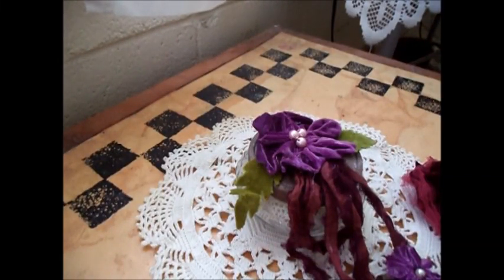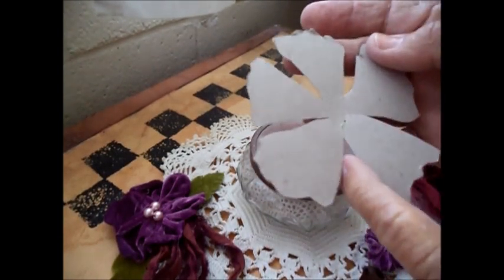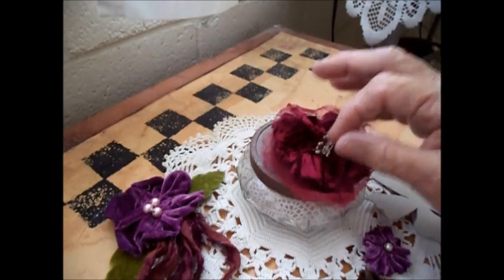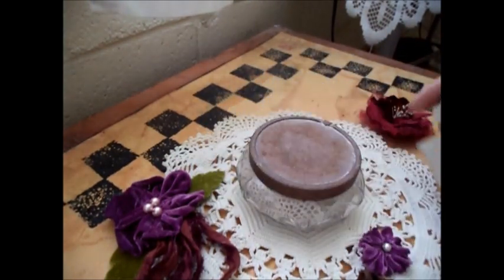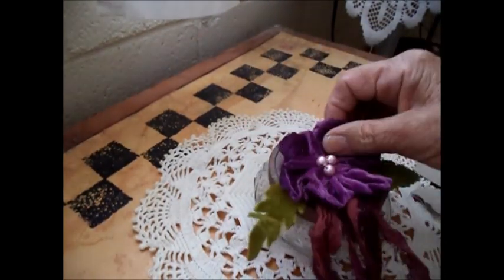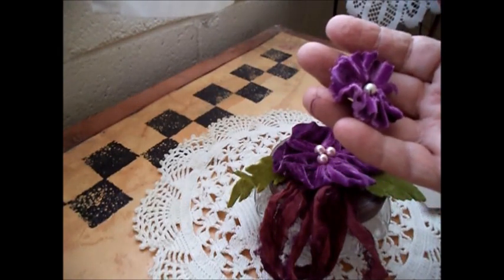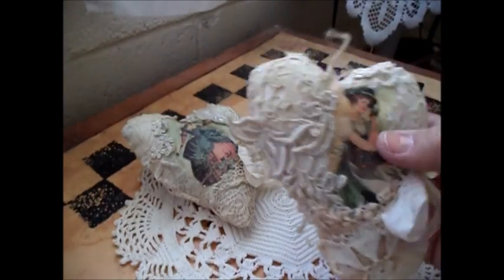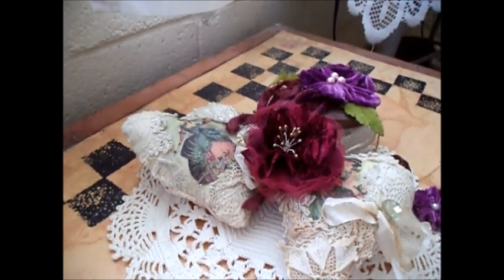velvet blooms my way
some easy velvet blooms with simple instructions blooms are for sale in my Etsy shop

also two hearts with pockets